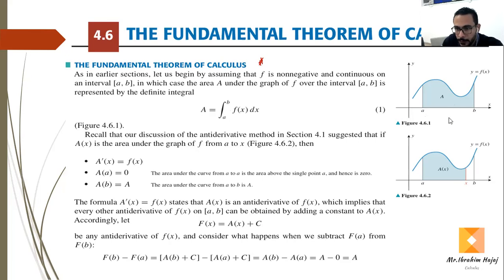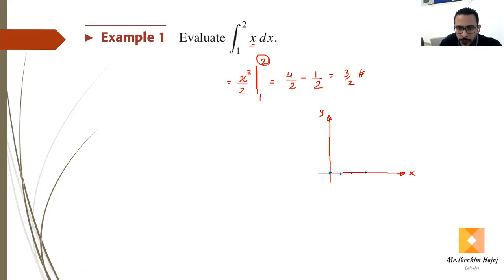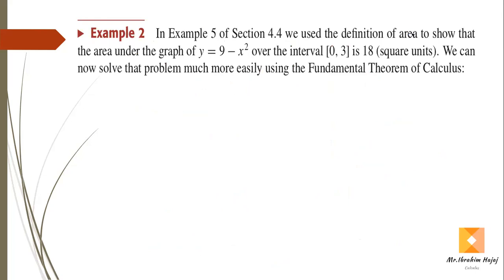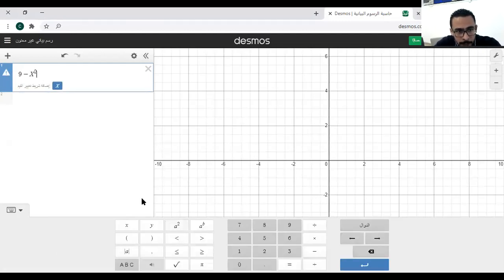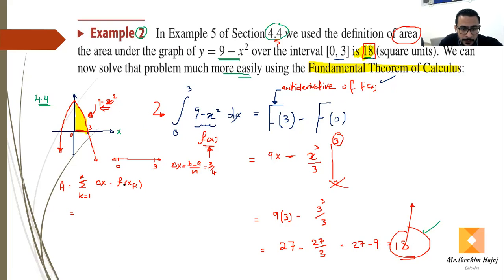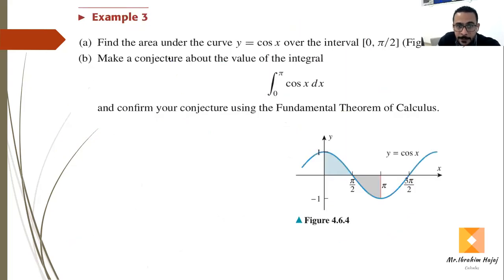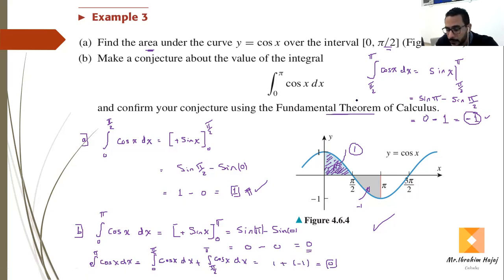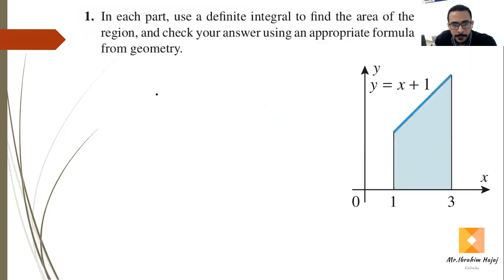FUNDEMENTAL THEOREM OF CALCULUS - PART 2- MR.HAJAJ